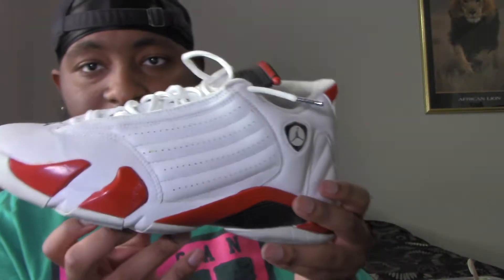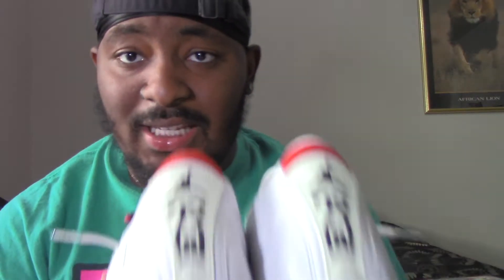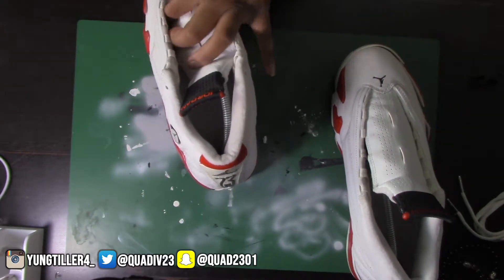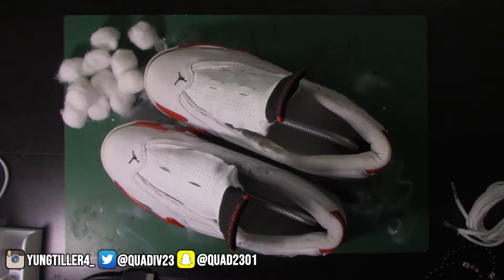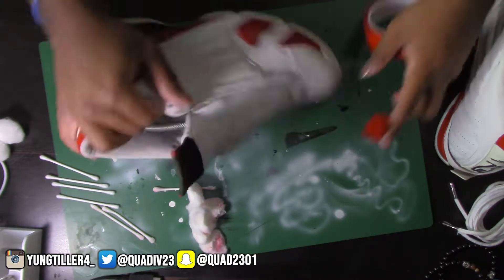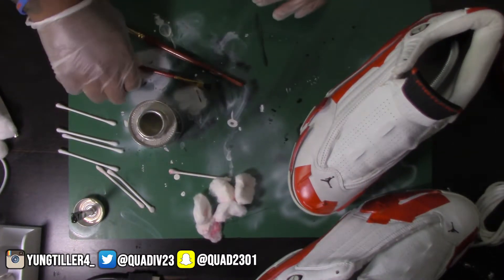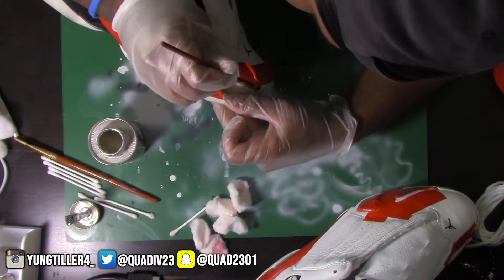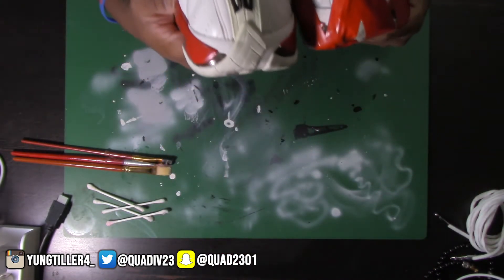2006 Candy Cane14's Restoration